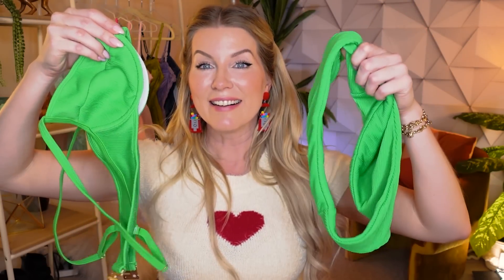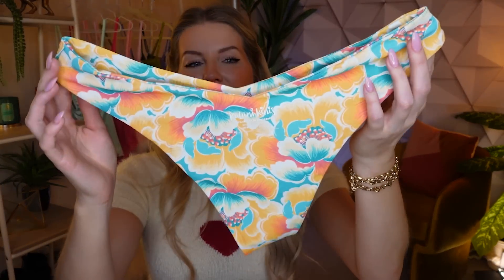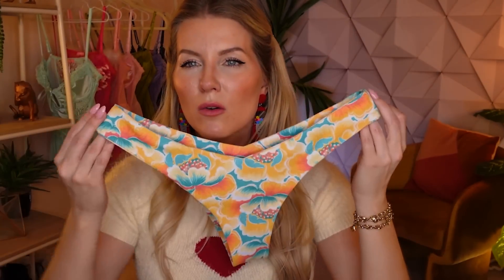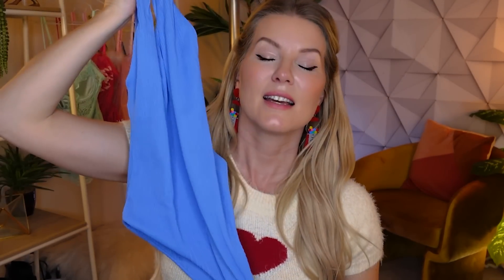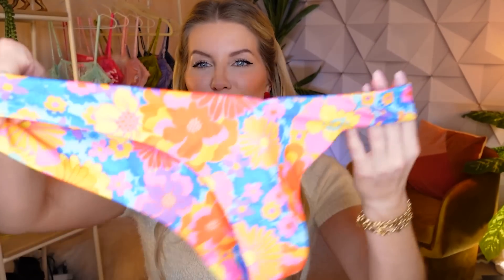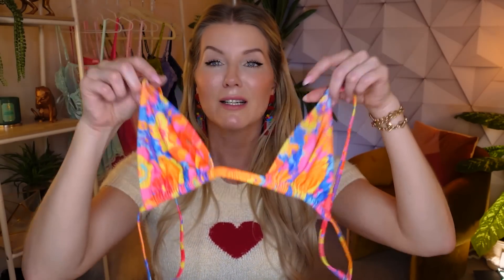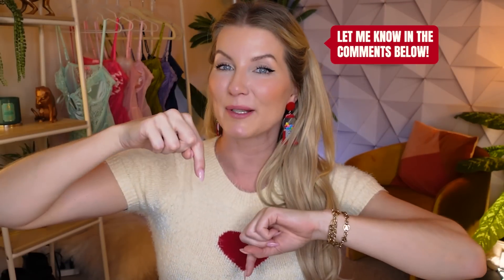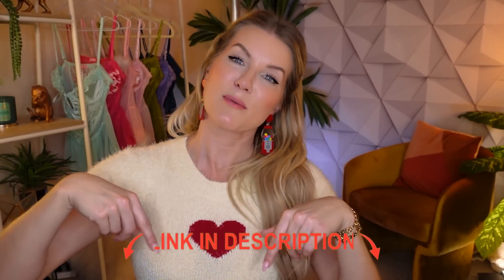DID SOMEONE SAY CHEEKS? | Bikini Try On Haul w/ Kat Wonders | KulaniKinis.com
CHEEKS! 🍑😚 I'm trying on various bikinis from KulaniKinis.com and showing off some bold styles that are perfect for any occasion. Don't forget to give my thoughts on each one in the comments 🤭😉